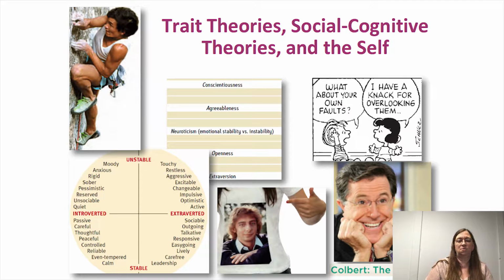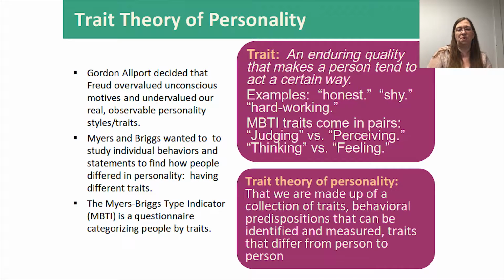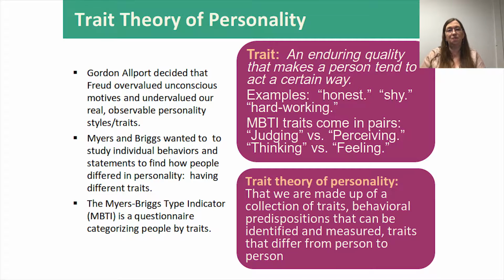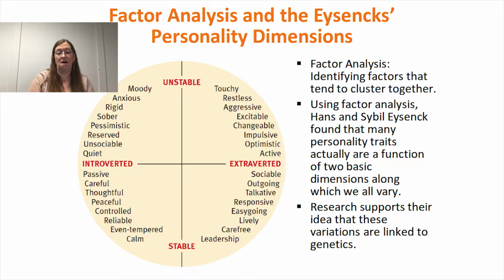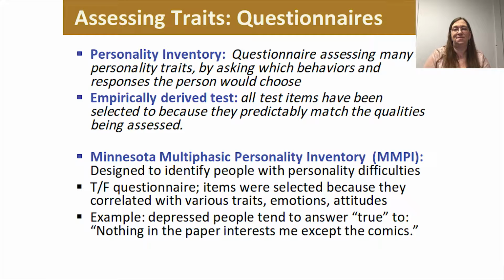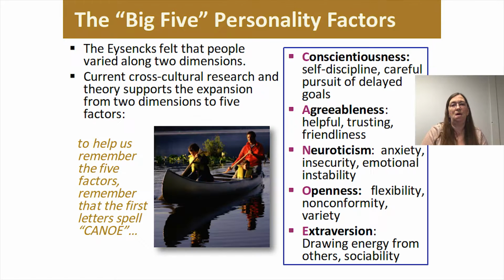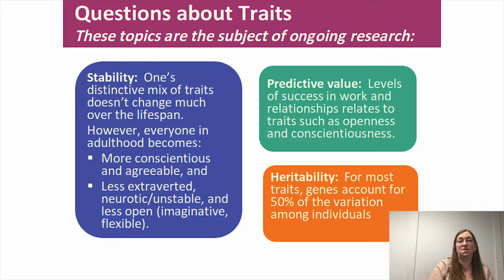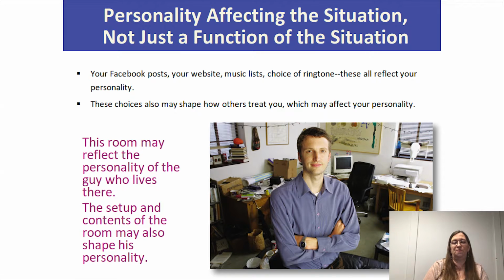Chapter 12 4